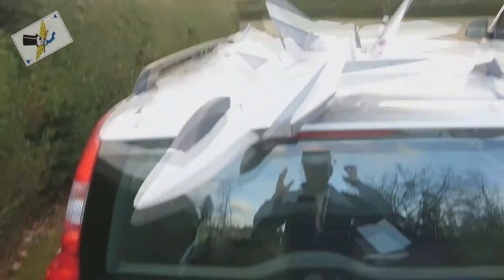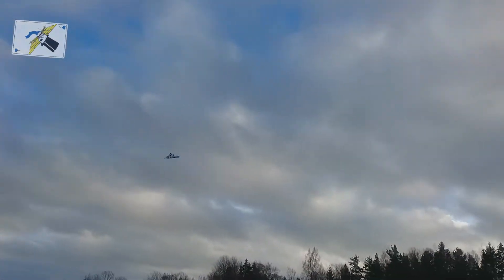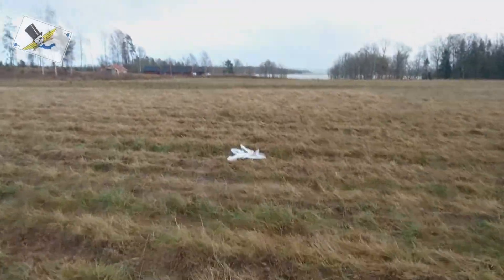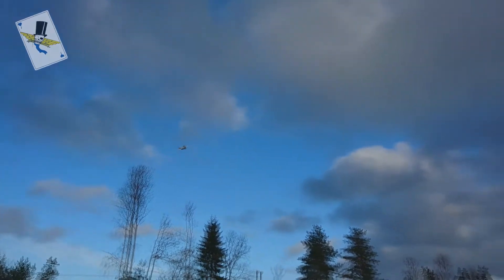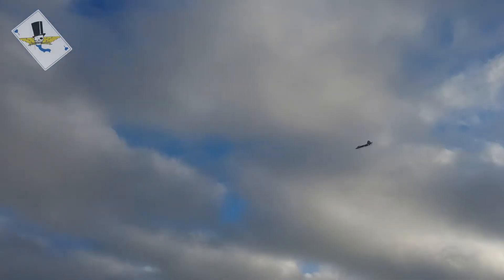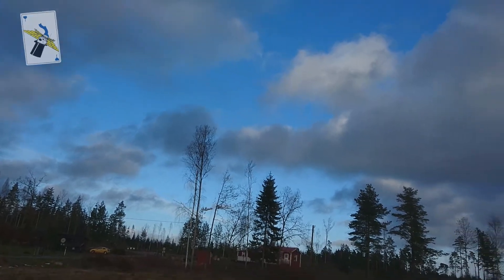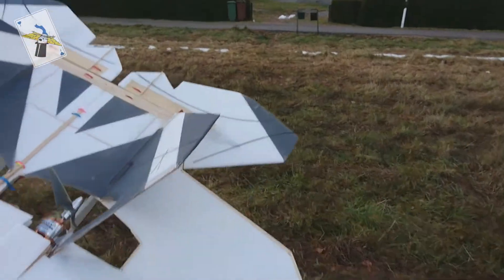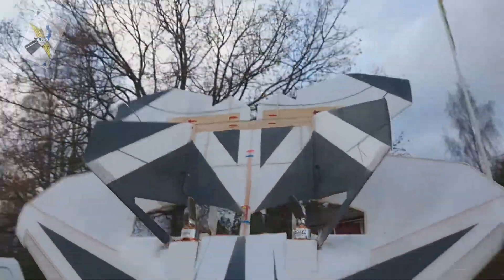RCP Raptor LE slats Maiden